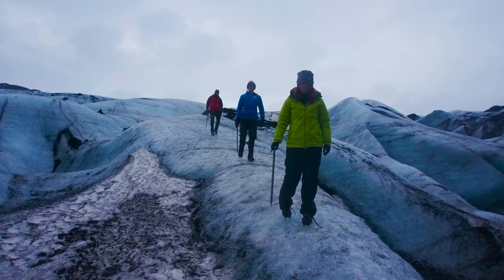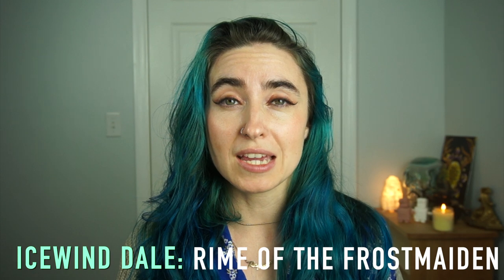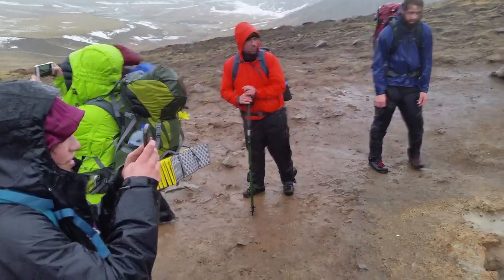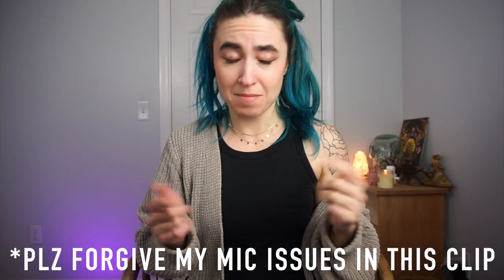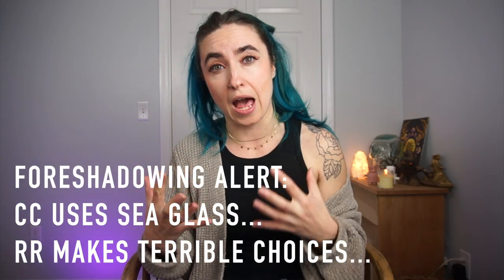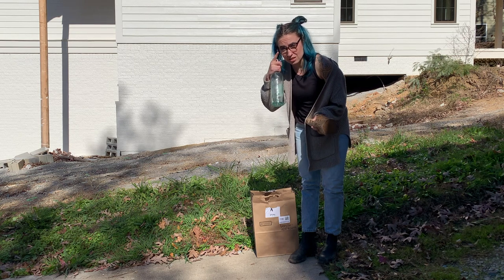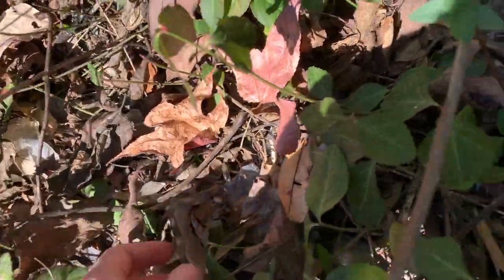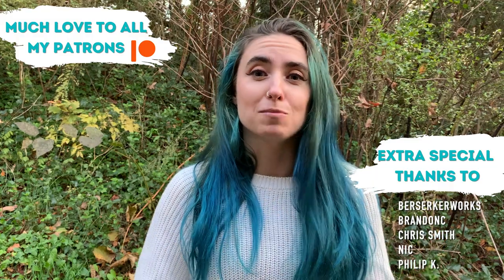I *tried* to make a book nook diorama 😭 D&D inspired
First off, if this is the first Raqrex Art video you’ve watched…please go watch another one. I swear I’m actually good at making stuff! 🤣 Second, please go watch Conjured Craft’s video on sea glass terrain for safer/smarter/better glass crafting ideas.

I believe in myself and I know I’ll turn this fail around to become something great! 💫👏

If you try it out with the link below we’ll both get some free time to use their music 😎